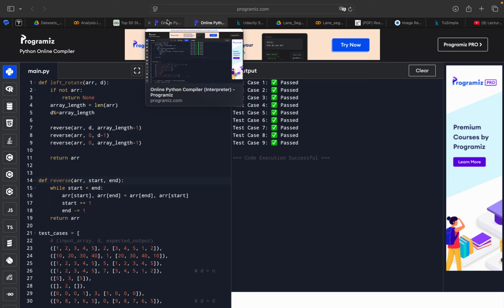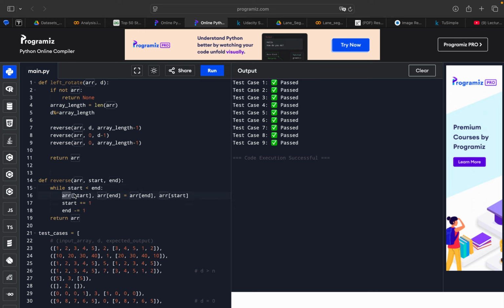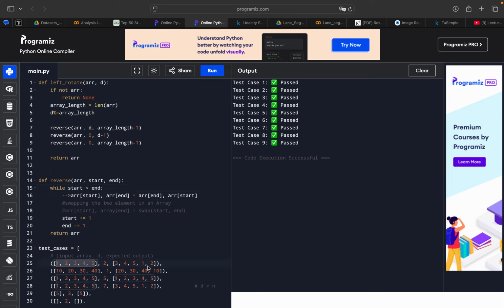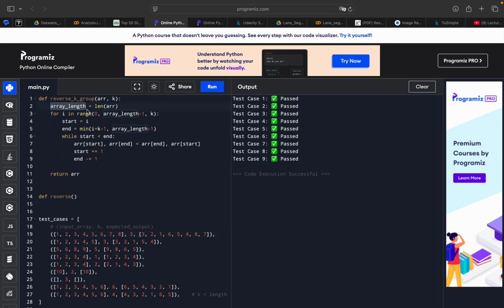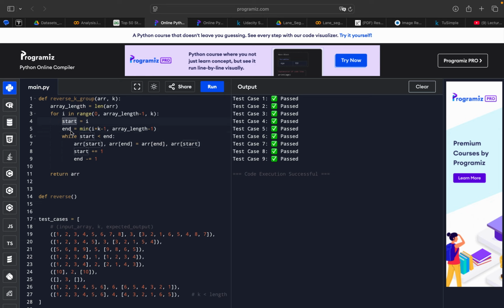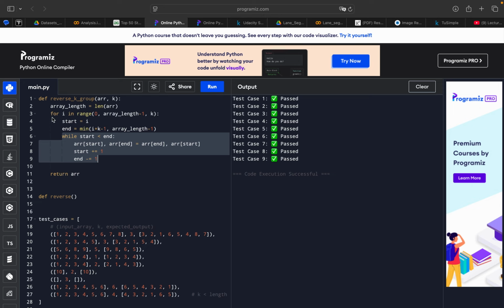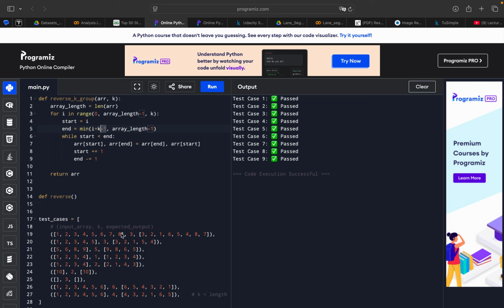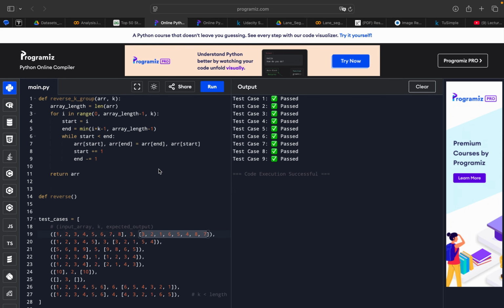Reversing Kth Group of Elements in Array - Python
In this video, I walk through a classic coding interview problem:
“Reverse every Kth group of elements in an array.”

We’ll cover:
✅ Problem statement breakdown
✅ Step-by-step logic
✅ Python code implementation
✅ Sample test case

I did my best to explain the logic behind the code — although the explanation might not be perfect, I hope it still helps you understand how to approach similar problems and build your problem-solving skills.